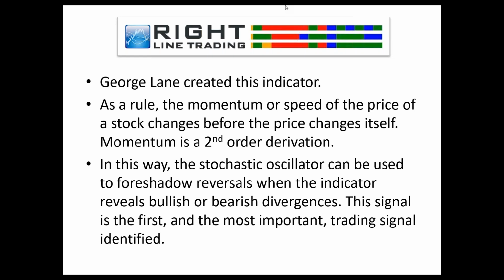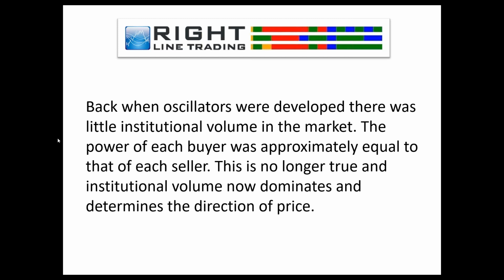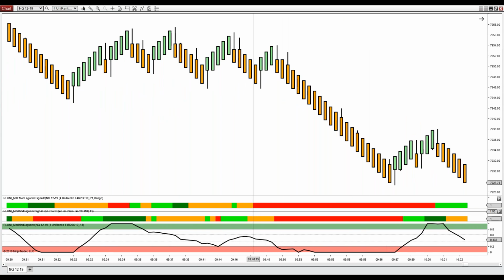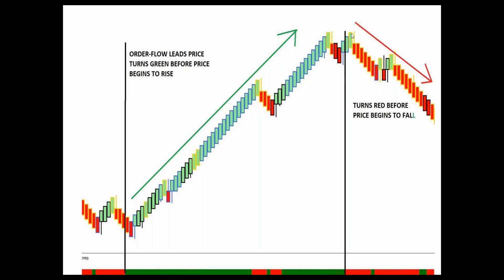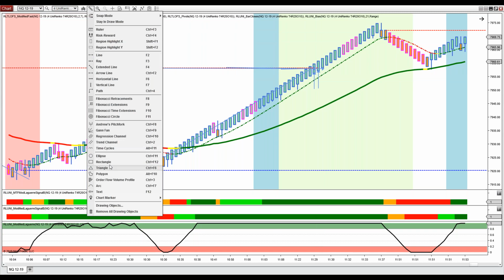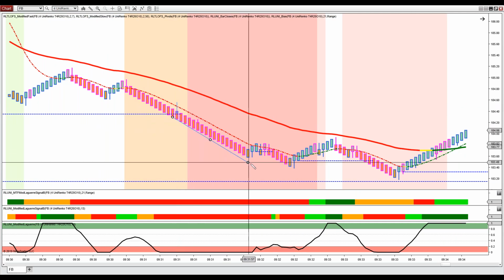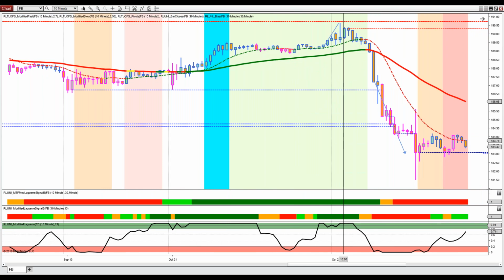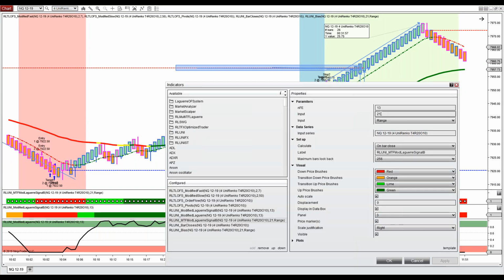The RIGHT way to Assess Momentum and Order Flow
Institutional money is in charge of market direction across the board. If you want to be successful you need indicators with forward looking ability (multi-time frame analysis) that get you into trends early, that are initiated by big money. This system is optimized to do just that. You can trade any market on any time frame. Call us if you have any questions.